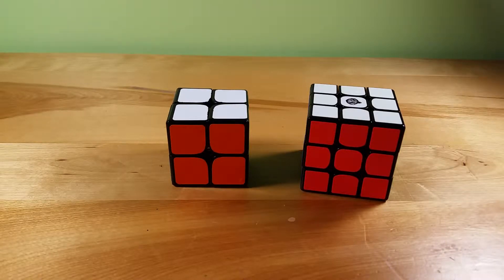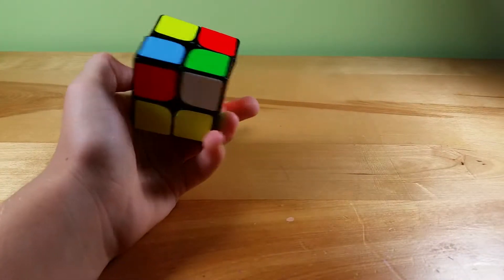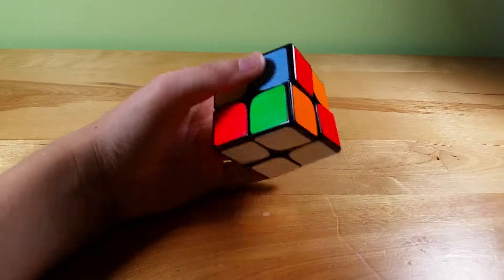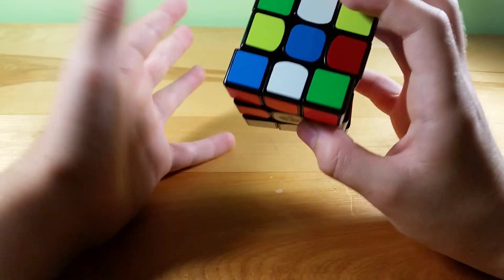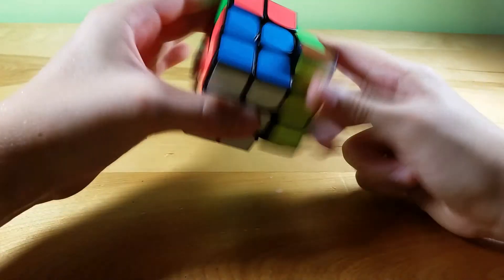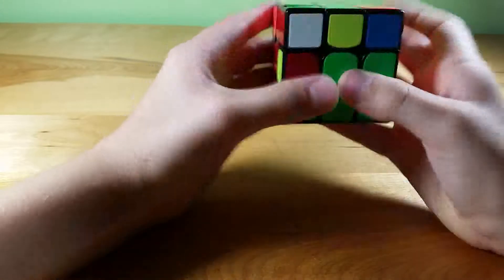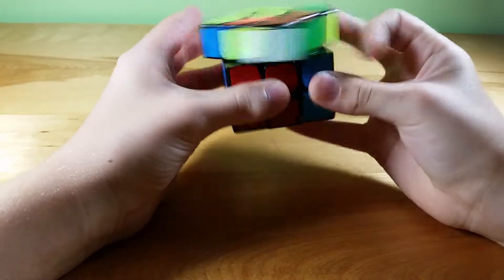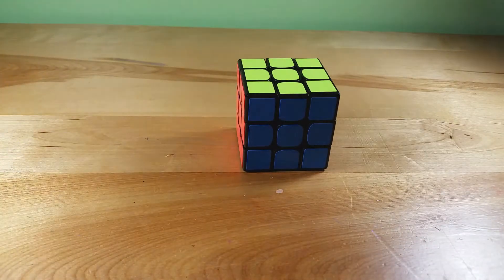2x2 And 3x3 Beginners walkthrough solves!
Thanks SOOOO much for watching! I really hope you enjoyed! Please leave 2 cubes to do walkthrough solves on next! I failed and lost the scrambles so im really sorry about that!
I hope you learned something from this on 2x2 I average around 4.3 and 3x3 around 17 so I can help some people!